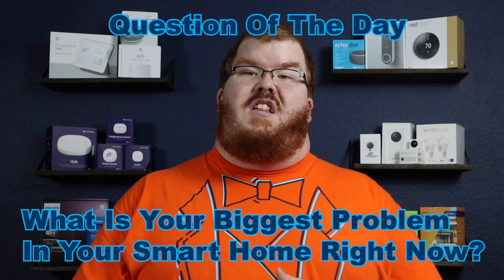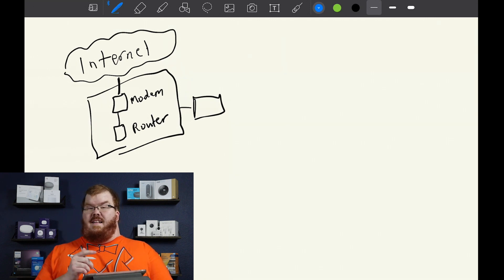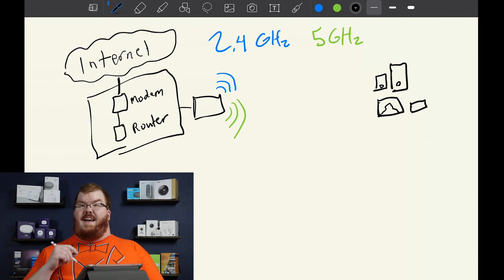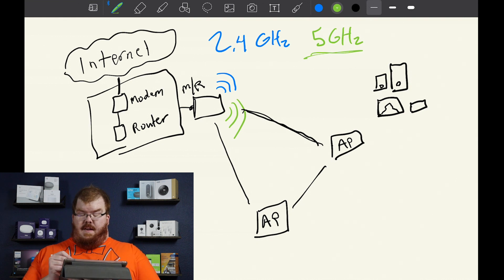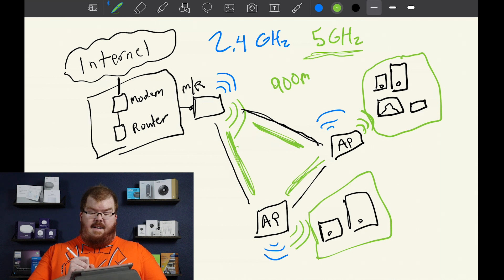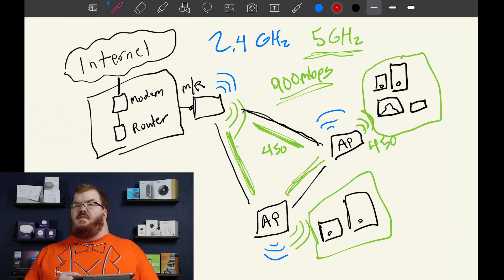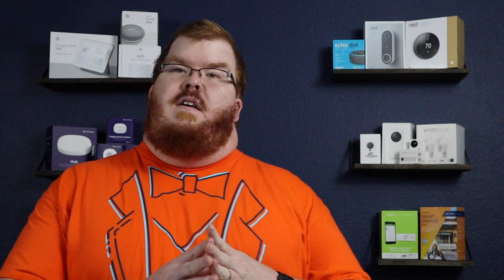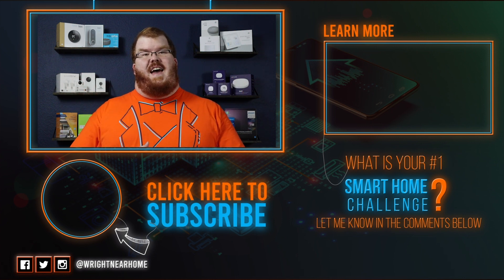Don't WASTE MONEY On An Expensive WiFi Router - What You ACTUALLY NEED!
In this video I will explain the difference between a Dual Band and a Tri Band mesh network and explain at what point it is worth it to invest in a Tri Band mesh network for your smart home.

Do you have more questions or just want some help with your smart home?

📄Claim a FREE 25 DIY Smart Home Automations Ideas PDF

☕Help me continue to make awesome videos by buying me a coffee

🤝Schedule A Virtual One on One Training or Consultation with Kyle

My Video Equipment:
📹My Cameras
🎤My Microphone
💡My Lights
🔈Audio Interface

📋Contribute to the Wright Near Home community by adding subtitles and translations